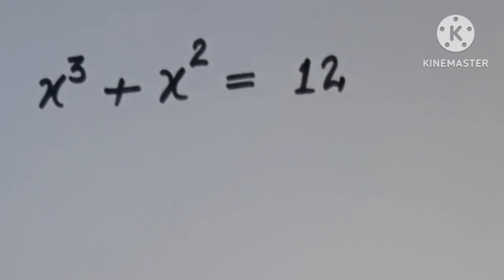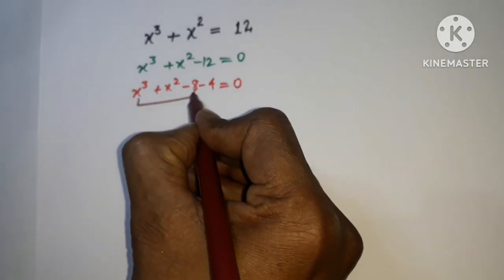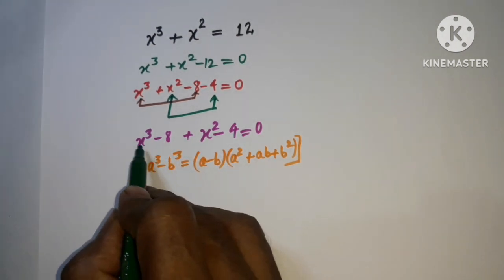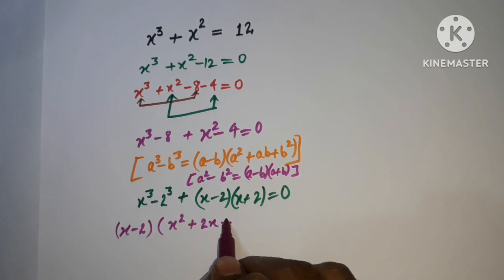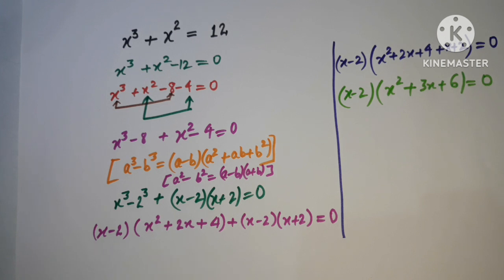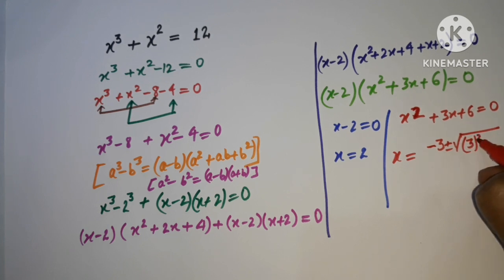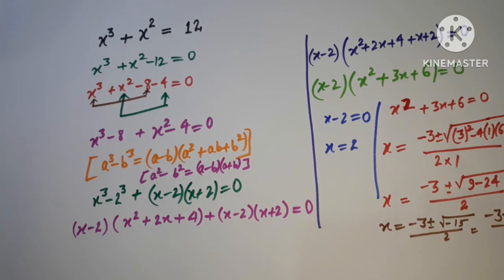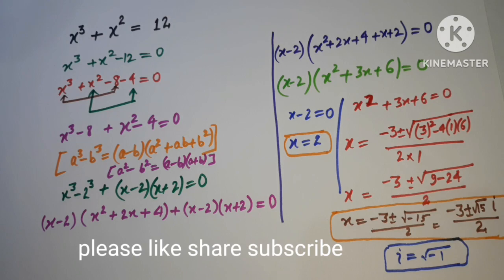Math Olympiad Problem | exponential equation ‎@Olympiadlearning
It's my great pleasure to introduce myself before you. Google has given amazing feature to everyone to create this content and publish. Like everyone , I am also creating content . My content category is based on Olympiad mathematics .

            I used to generate and search various Olympiad maths problem and try to solve myself first, then I used to present them for you . My goal is to optimize the solving strategies and enhancing problem solving skills.

I would appreciate if you suggest me in this direction .